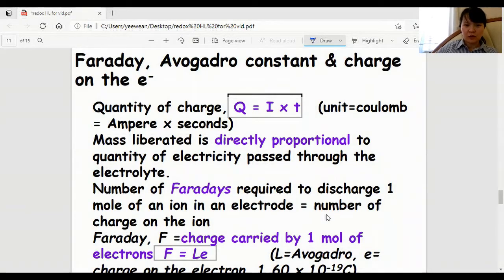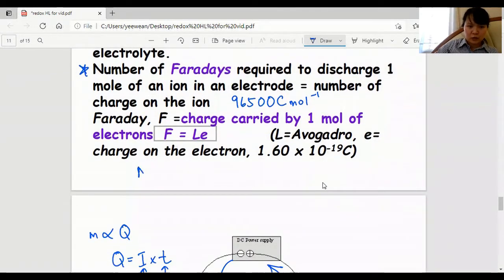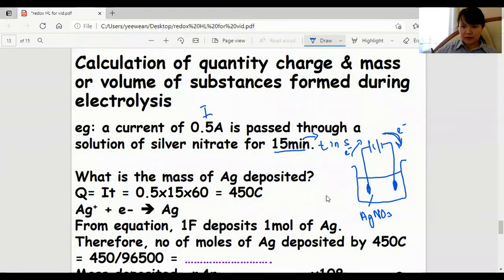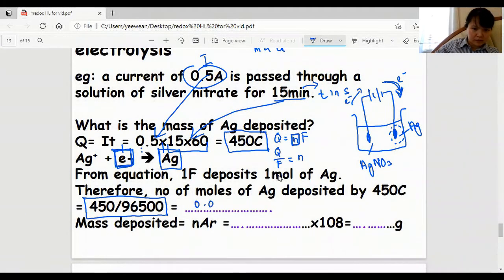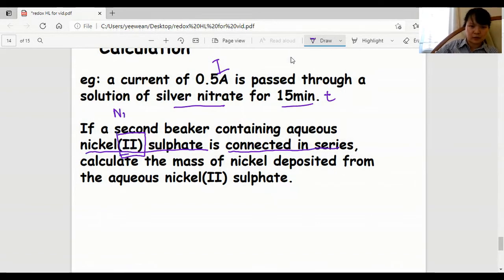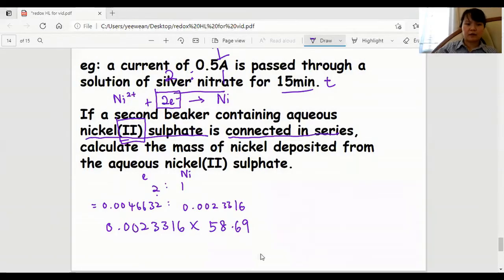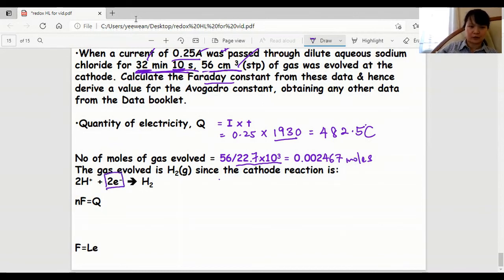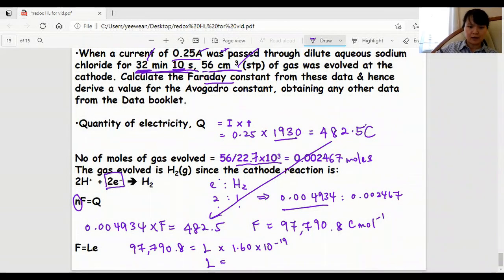IBDP Chemistry HL: Quantitative electrolysis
Calculations involving Q=It,  nF=Q, F=Le